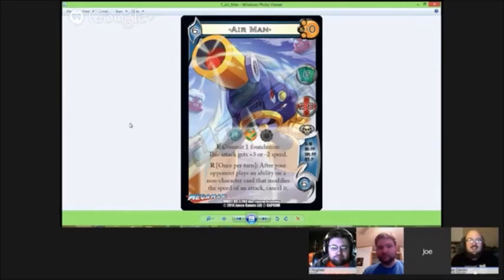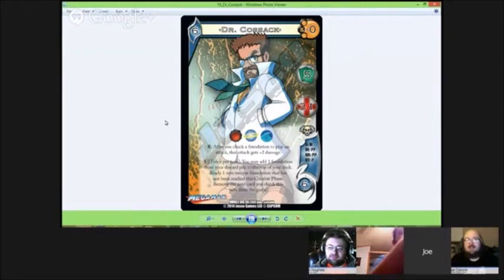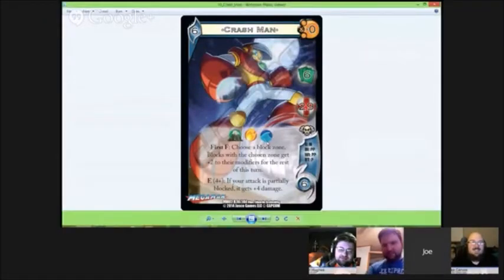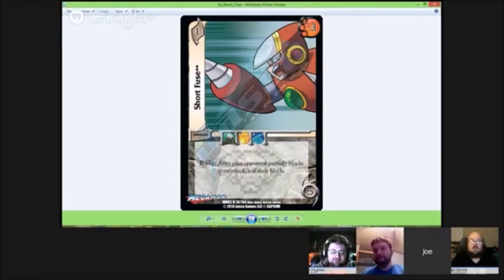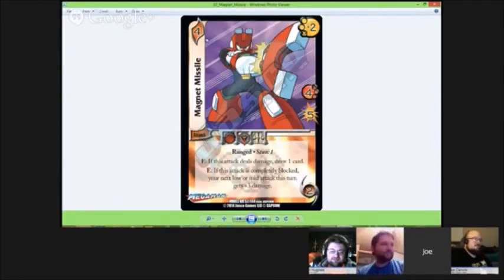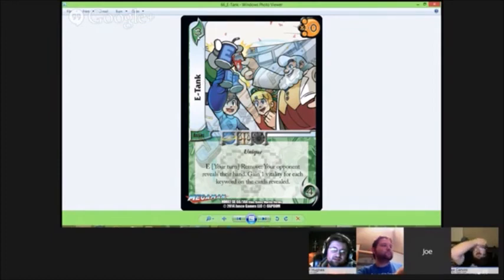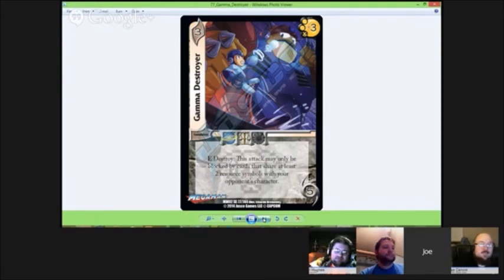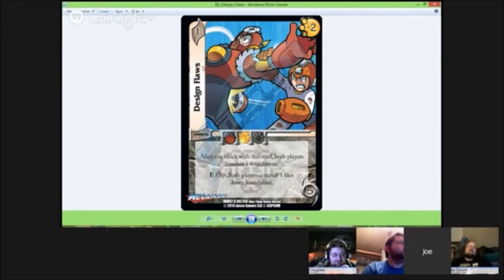Total Justice Gaming: Mega Man Set Review Pt 1